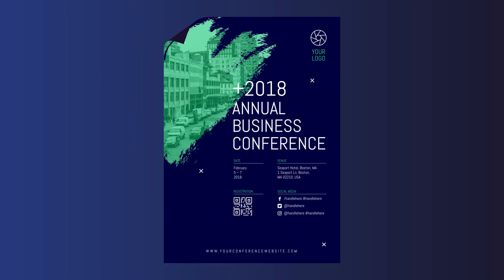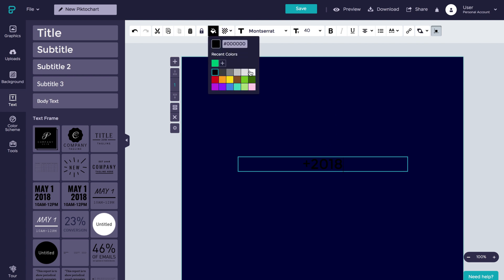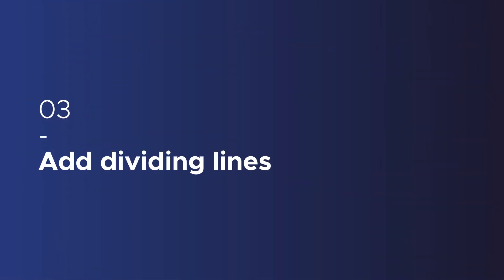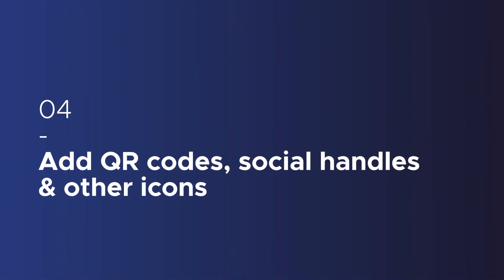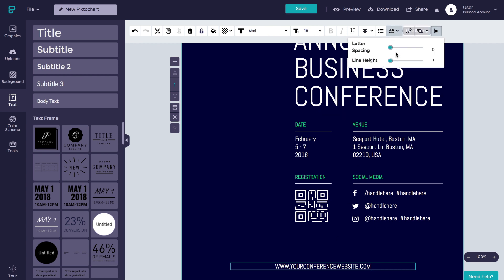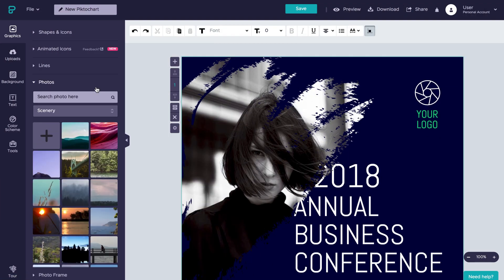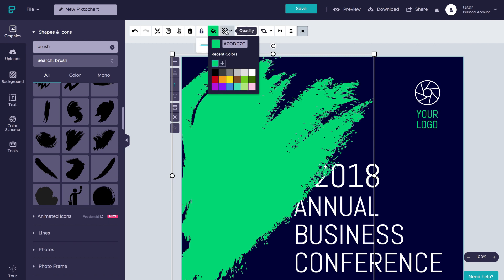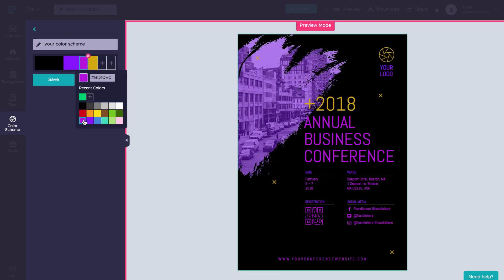How to Create an Event Flyer in Just 5 Minutes With Piktochart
In this quick step-by-step tutorial, we design a beautiful event flyer from scratch, in Piktochart. Here's how:

STEP 1 - BACKGROUND
Set a background color that corresponds to your branding or event color palette. You can type in a specific HEX code to make sure it's on-brand!

STEP 2 - TEXT
Add your text. You can change your font easily afterwards choosing from a list of a variety of Google fonts and easily scale your text. Copy and paste your text to maintain the same font type and color!

STEP 3 - STRUCTURE
Add dividing lines. They can be a great way to break up your visuals and give structure to your compositions and layout. You can also change your line type from dashed or dotted to solid and modify its width.

STEP 4 - ICONS
Add extra elements such as QR codes, social handles & other icons to make it easy for people to contact you or check out the details of the event on social or via a QR code. You can do that easily by browsing through the icon library or searching for a specific one by keyword.

STEP 5 - EXTRA INFO
It's beneficial to add your website’s URL at the bottom of the design so your audience knows how to reach you. You can play around with your letter spacing which adds a really cool effect to your flyer design.

STEP 6 - PHOTO FRAME
In this design, we added a really unique brush shape which we used as a photo frame. To do this, you have to head over to the ‘Graphics’ panel and select ‘Photo Frame’

STEP 7 - IMAGE
Here, we are adding an image to the brush shape. You can do it by heading over to ‘Photos’ where you can choose from a built-in gallery of images. Use the search bar to find a photo you're looking for.

STEP 8 - IMAGE OVERLAY
Here we are overlaying our chosen image with a green image of the exact same shape. We are lowering the opacity to 50% for the photograph to be visible.

EXTRA
If you're using any of our flyer templates, you can easily flip through different, predefined color schemes or create a new one composed of your brand colors. Head over to a feature called ‘Color Schemes’.

Piktochart is an all-in-one graphic design platform that enables business professionals to create infographics, presentations, reports, and printables online, without any graphic design experience.